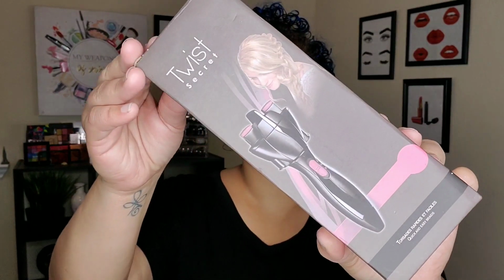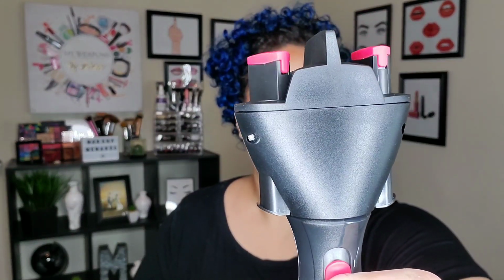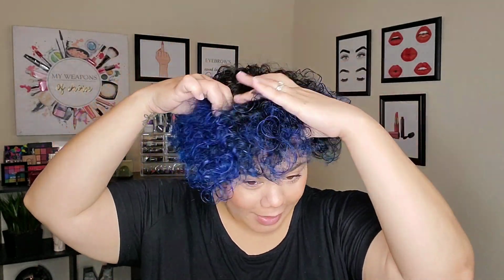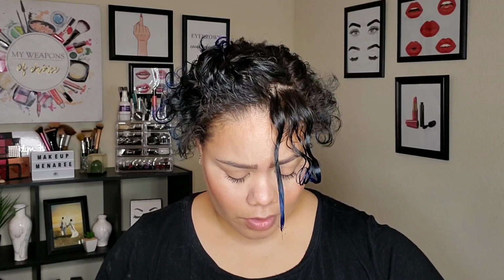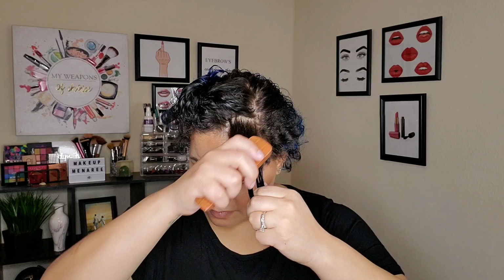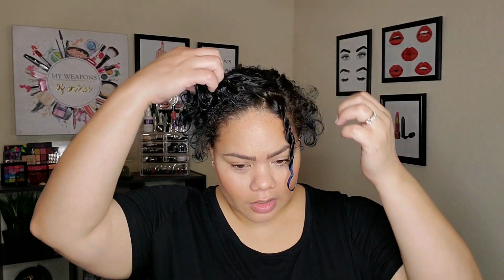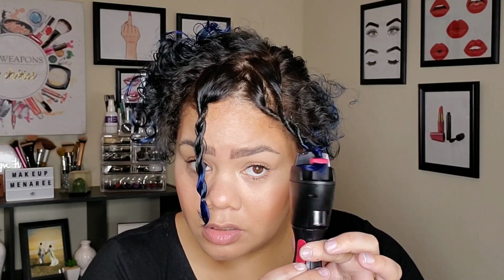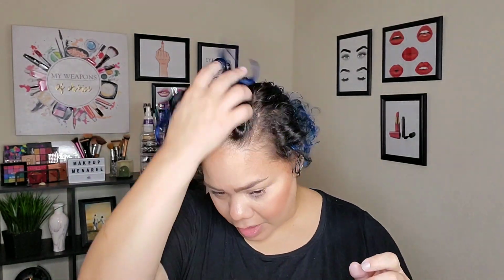FAIL! I Tried a HAIR TWISTING TOOL on MY NATURAL Hair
Hey everyone! Im back with another Amazon review Fail! So I decided to try this hair twister now that I have enough natural hair to style. I have watched several of these I tried a hair twisting tool on my natural hair tuts and thought I would try a hair twisting tool. And of course this hair twisting tutorial was Amazon fail! lol
I tried the twist secret tool and it looked like a easy hair tools to try and give myself a twist out natural hair style. Im telling you some of these hair tools as seen on tv just dont work LOL!
I hope you still enjoy this testing hair tools video!

Twist Secret

*Use To Keep My Hair Color Bright*

Viral Extreme Blue Shampoo

Viral Extreme Blue Conditioner

ION Pigments Sky Blue Hair Mask

ION Color Brillance Sky Blue Hair Color

Giovanni Shampoo

Giovanni Conditioner

ION Silk Drops

Aussie Frizz Taming Cream

Aussie Defining Oil

Aussie Detangler

Aussie Spray Gel

hair twisting tool, i tried a hair twisting tool on my short natural hair, rollers, natural hair, twist secret, natural hair tools, amber ansah i tried, natural hair tutorials,